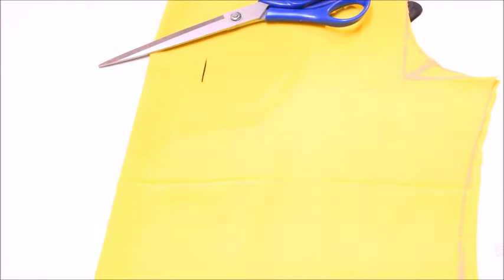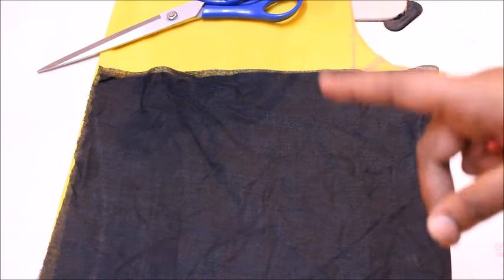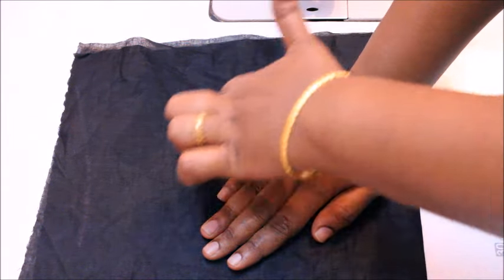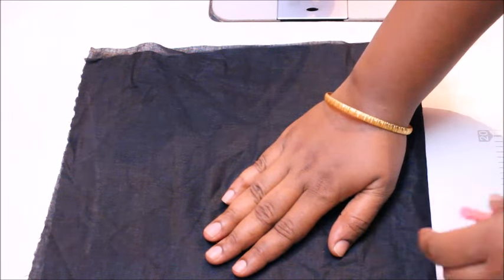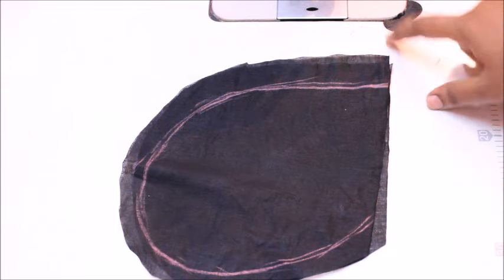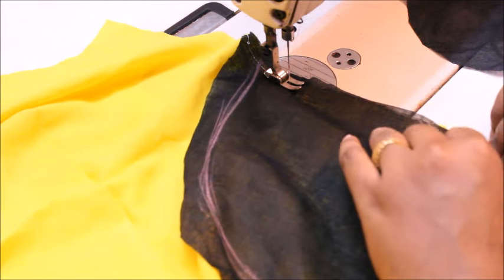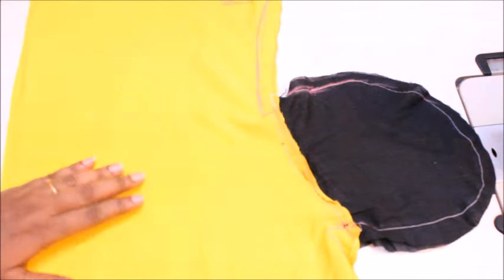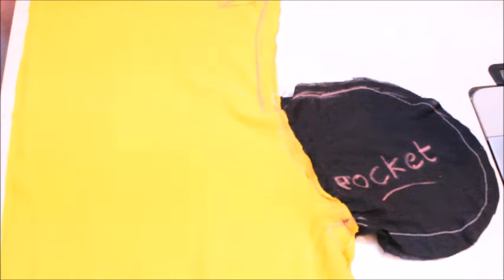Kurta / Kurti Pocket Making (DIY)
From this video you can learn how to make pocket for the kurta in simple and easy method(DIY)